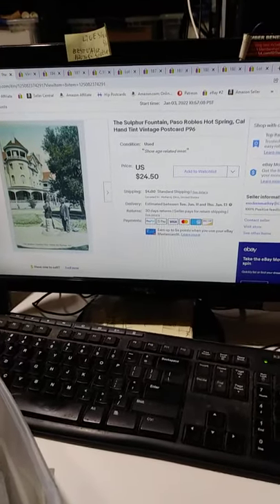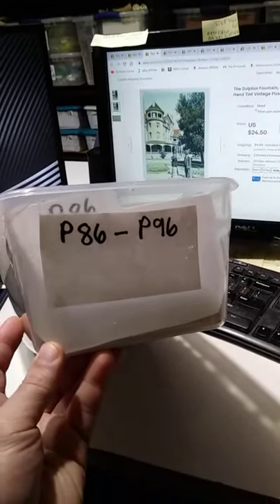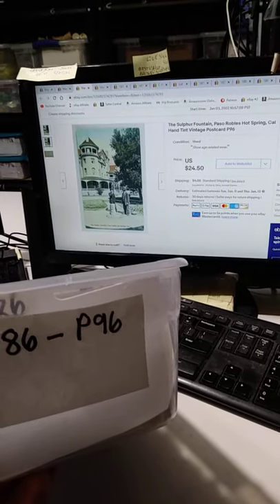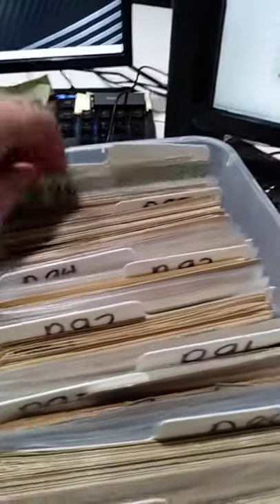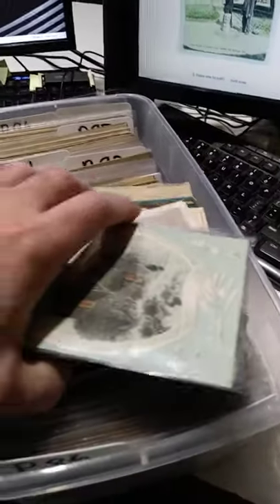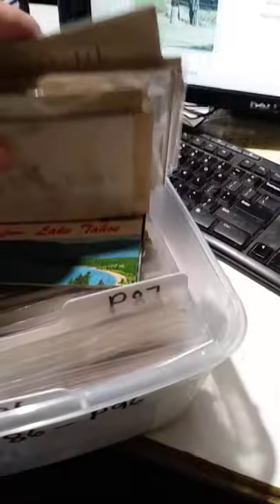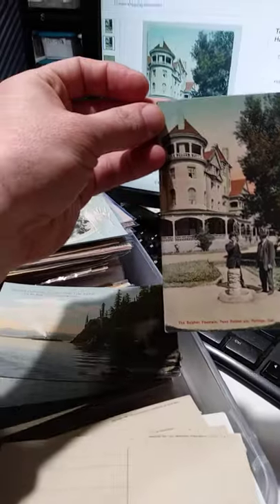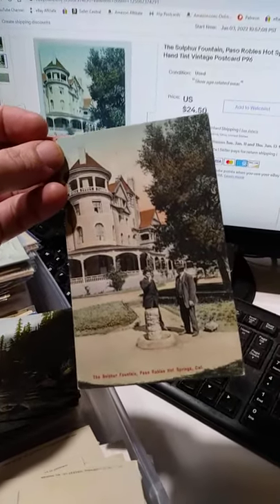This Storage System Works Best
Some of the Mailing Supplies We Use:
2" Table Top Tape Dispenser
2” Tape For Dispenser Above
6" X 9" poly mailing bags
10” X 14” & Larger Poly Mailing Bags